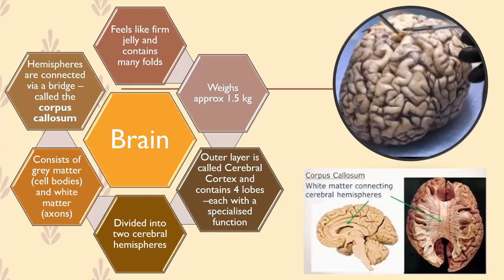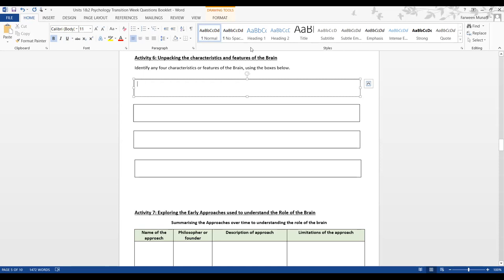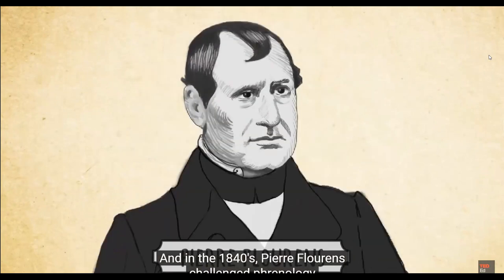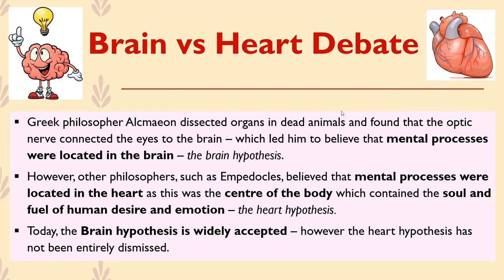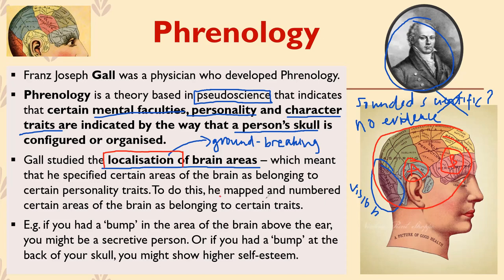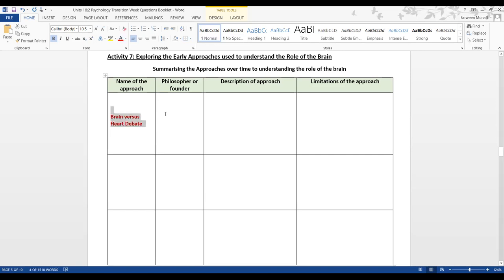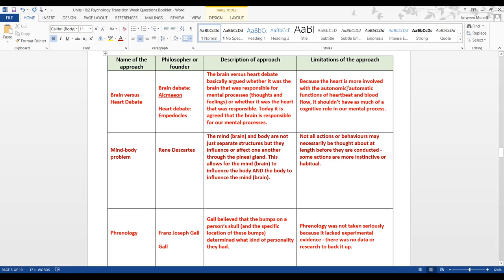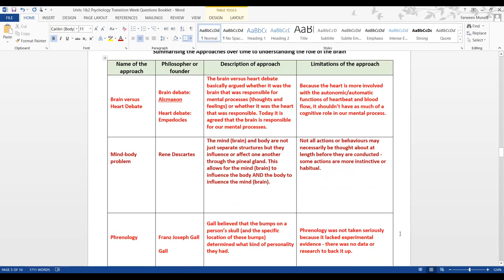Early Approaches to Understanding the Brain (Unit 1 Psychology)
Brain vs. Heart Debate, Mind-Body Problem and Phrenology